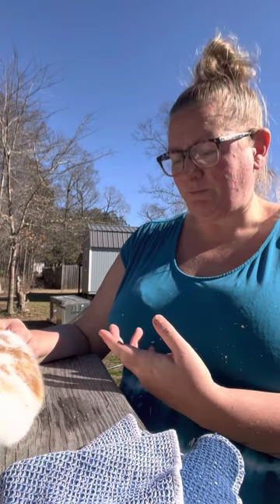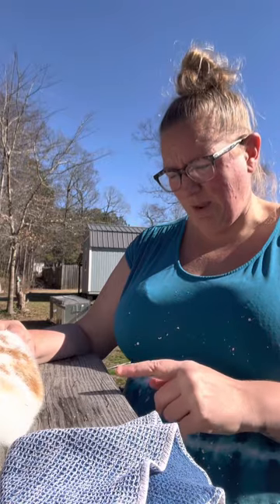How to: take care of a rabbit bite on a rabbit.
It’s a learning experience for my. I have never had a scab like this before on one of my rabbits. Here is what I learned.